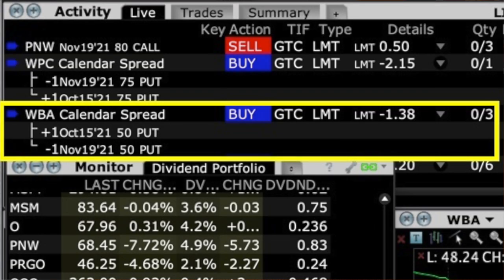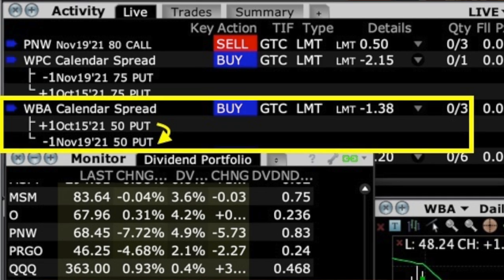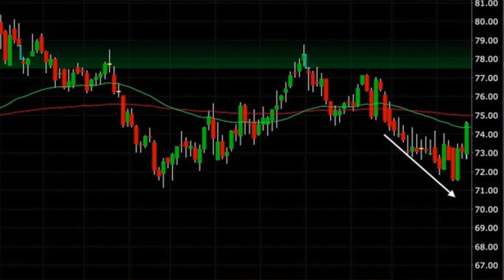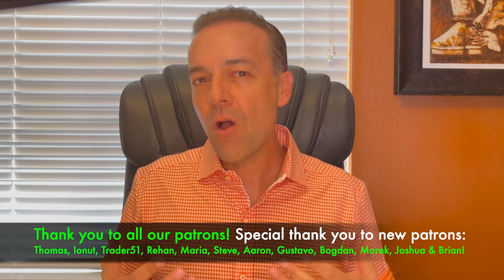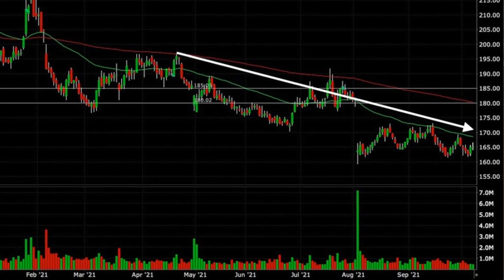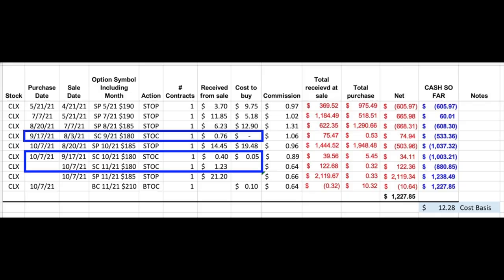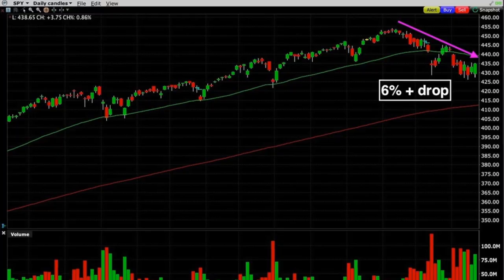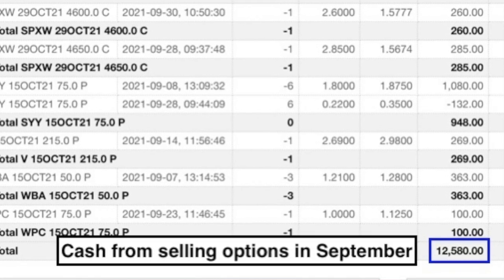Naked Put Nightmare? No Problem! Here's How to Fix It ✅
▬▬▬ Chapters ▬▬▬
0:00 Intro
0:14 How to fix a naked put option technique #1 (easiest)
1:32 How to roll a put option down
3:25 Why consider selling a naked call against a naked put
5:43 Word of caution if you sell a naked call against a DITM naked put
6:39 Secret weapon to Fix a Naked Put Option/Portfolio

In this video I’m going to share with you my favorite ways to fix a naked put option that has gone against you. If you’ve been trading naked put options for any amount of time, eventually, you’re going to have some go against you. Here are the four ways I go about fixing that situation.

Happy investing!
Randy Perez